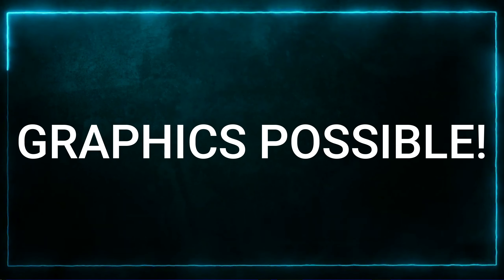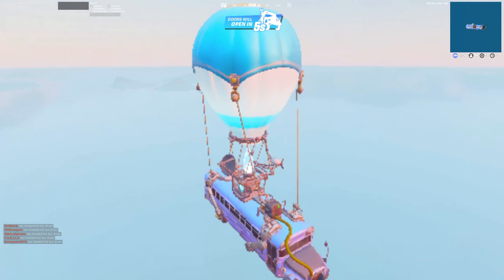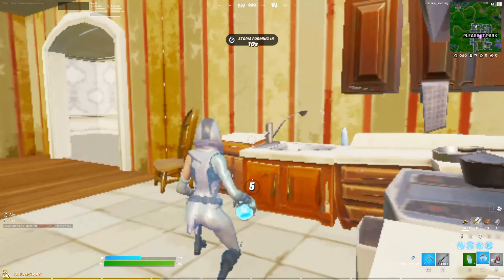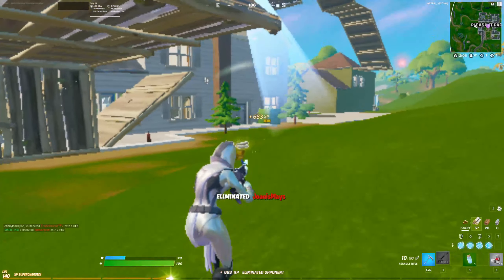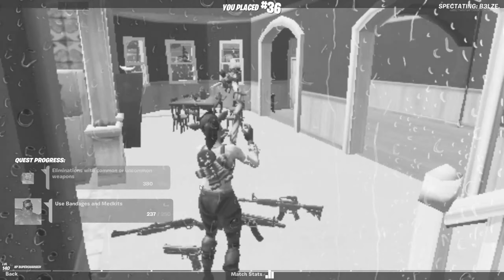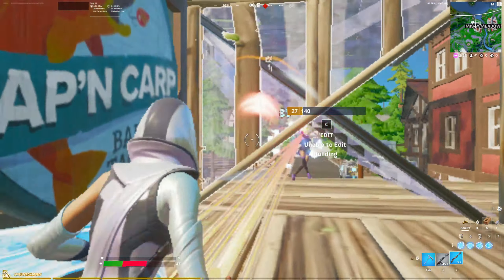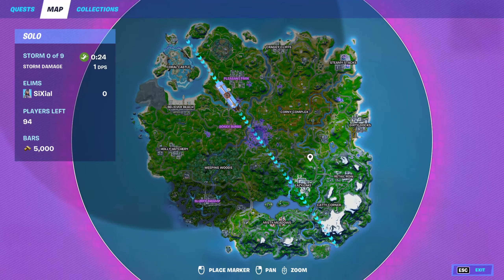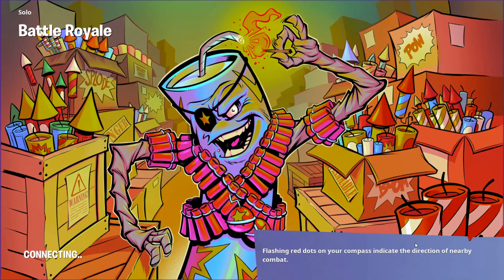I Played Fortnite On The WORST GRAPHICS! (SiXial)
In Today's video I played fortnite on the worst graphics I could possibly get (Performance Mode On) This video was insane to make.